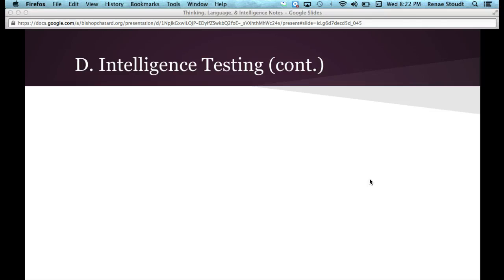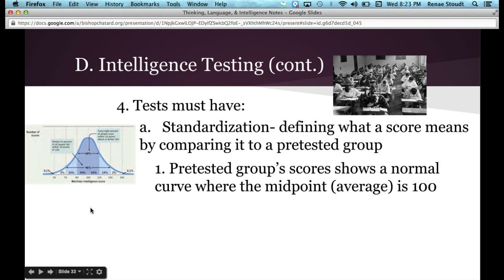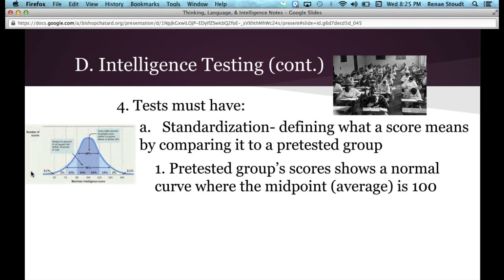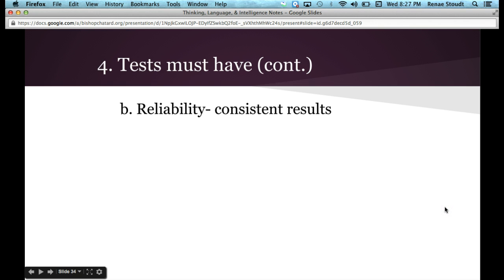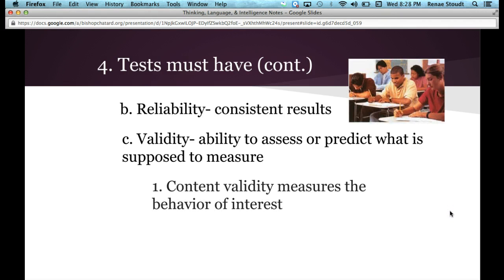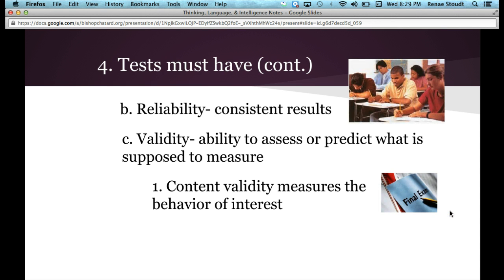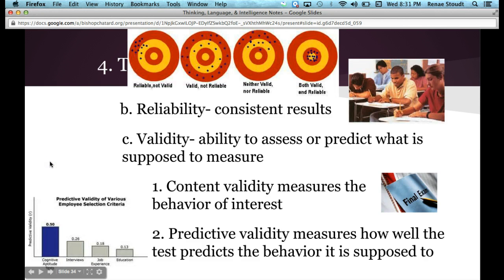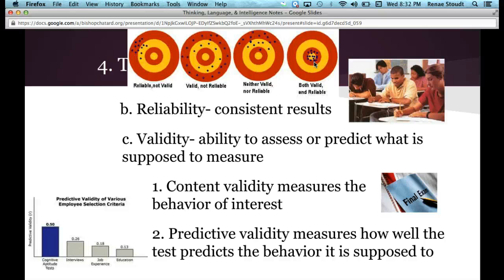Module 61: Intelligence Testing- Standardization, Reliability, & Validity Part 2